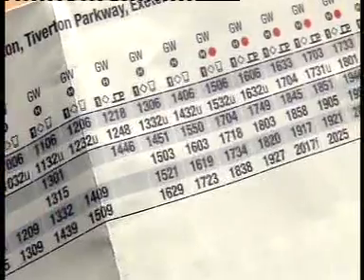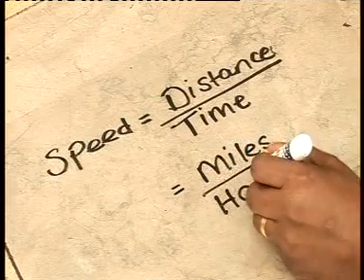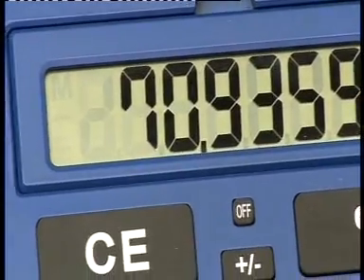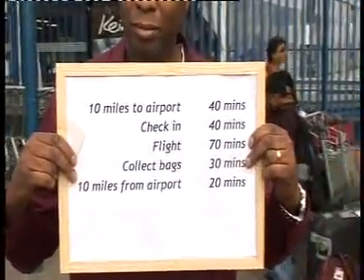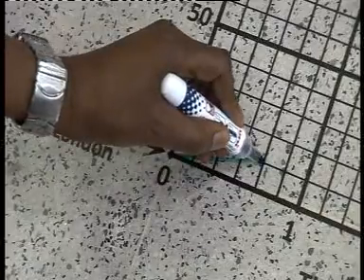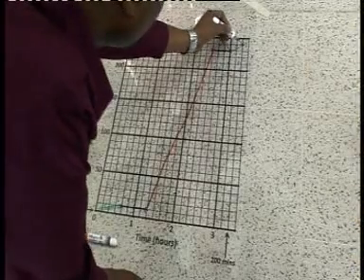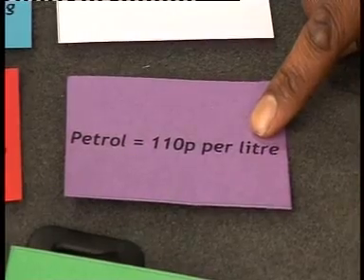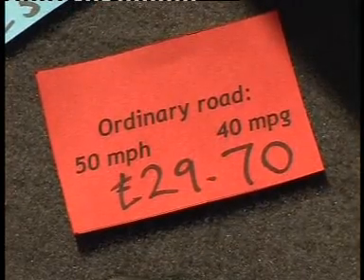Mr Numbervators Maths Starters - Travel.mpg